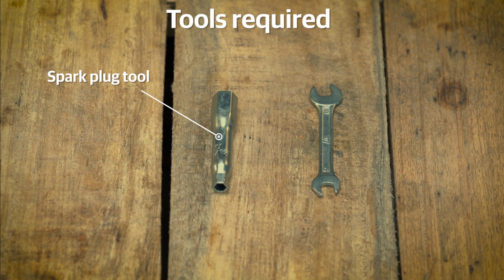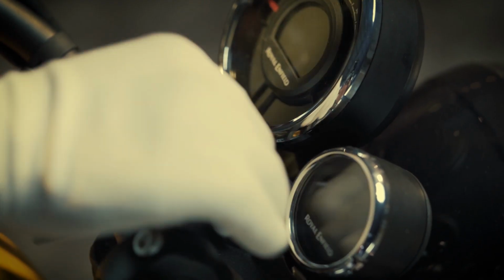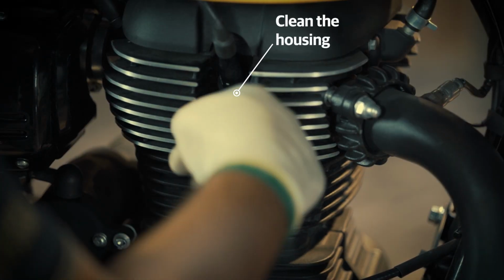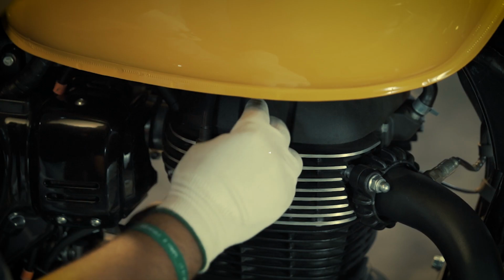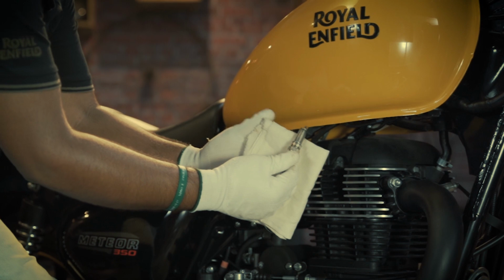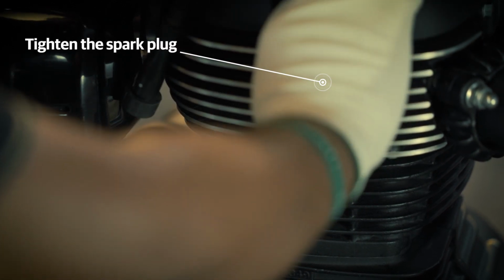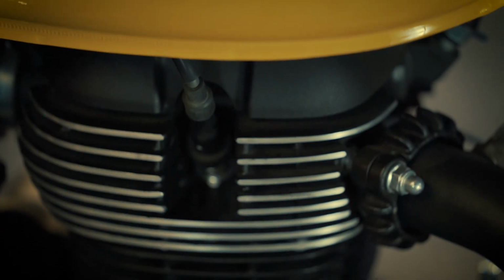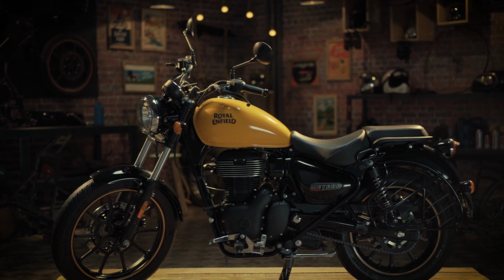Royal Enfield Meteor 350 DIY | SPARK PLUG REMOVAL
Having issues with ignition of your Royal Enfield Meteor? It’s probably to do with the spark plug. It’s very easy to remove and clean it. This video tells you how.